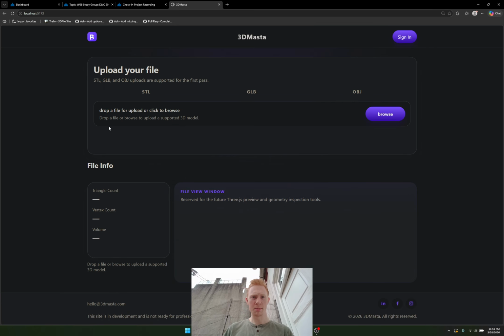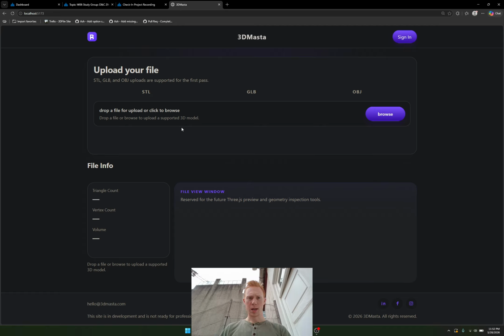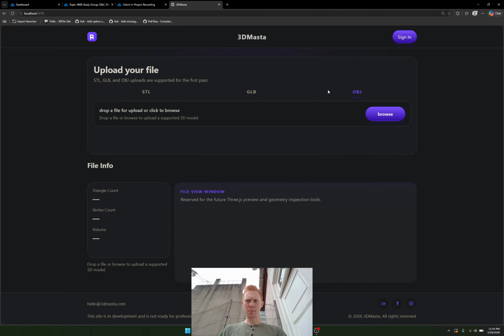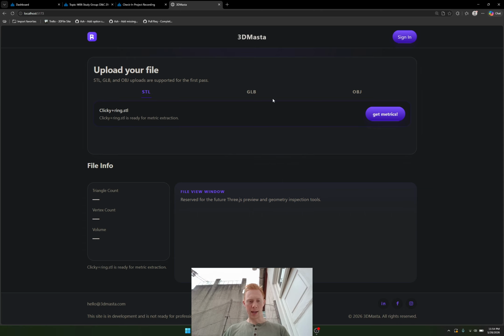Freshman Project Check-In Recording